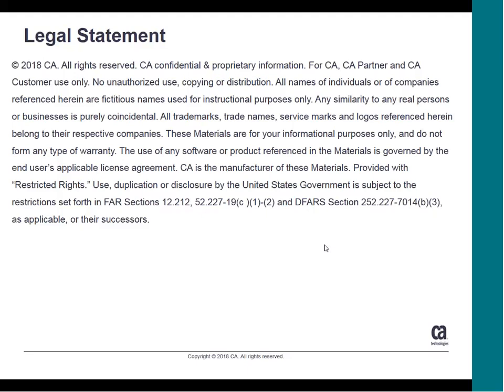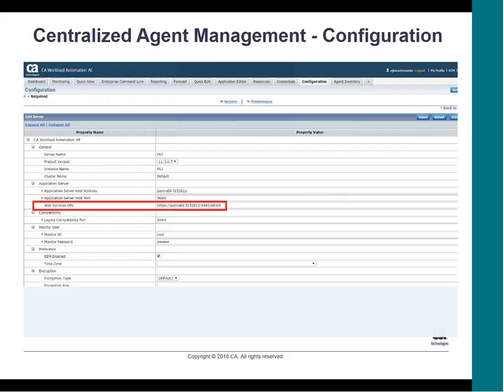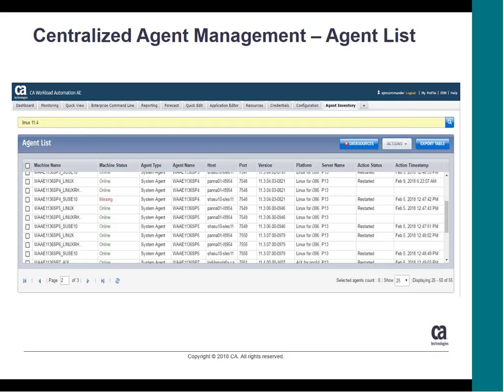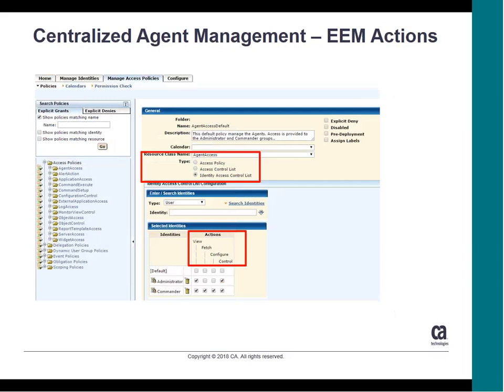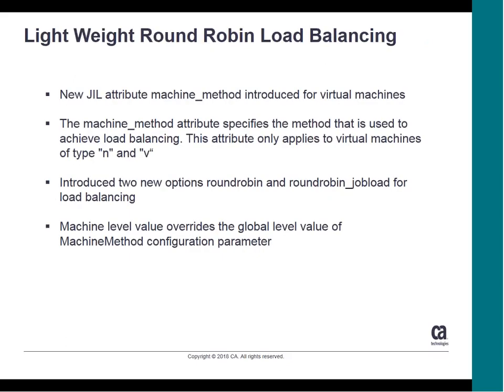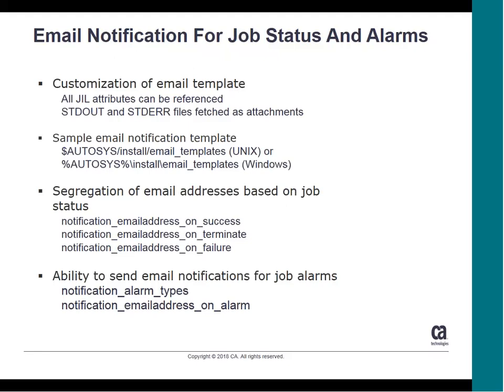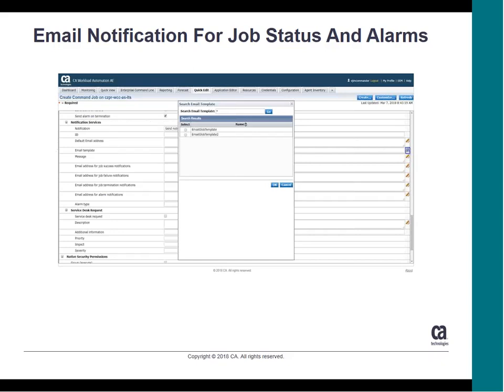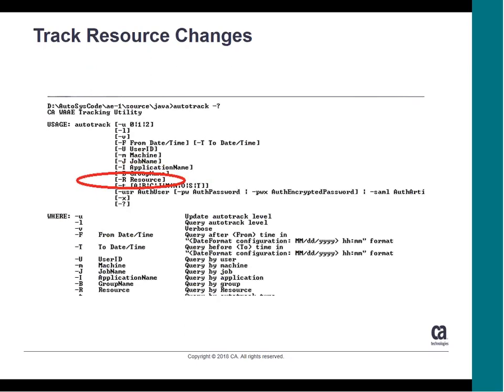CA Workload Automation AE r11.3.6 SP7 and WCC r11.4 SP6 Training (Part 1)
During his training session onTuesday, March 13 the CA team demonstrated new CA Workload Automation AE R11.3.6 SP7 and WCC R11.4 SP6 demo features.

Part one of this two-part series included:

- AE Agent Inventory
- Resolving machine status in near real-time
- Light Weight Round Robin Load Balancing
- Email notification using templates for job status (SUCCESS, FAILURE, TERMINATED) and job alarms
- Distinguish alarms based on job’s FAILURE and TERMINATED status
- Filtering based on Group and Application
- Track Resource Changes